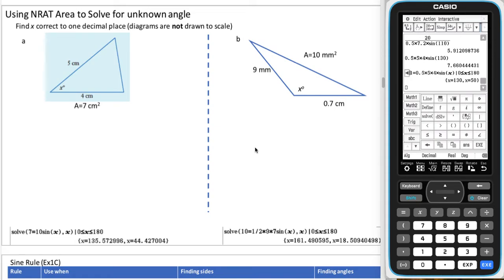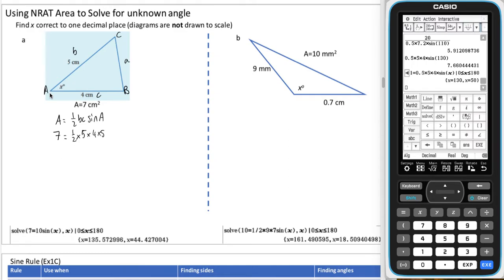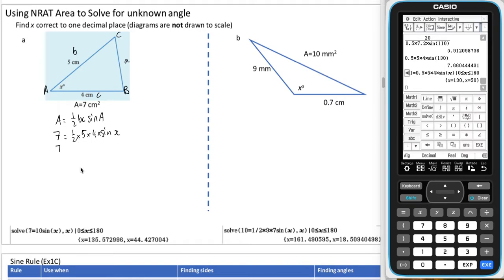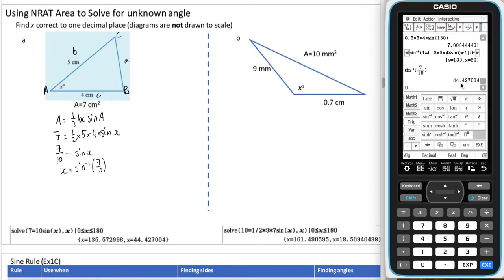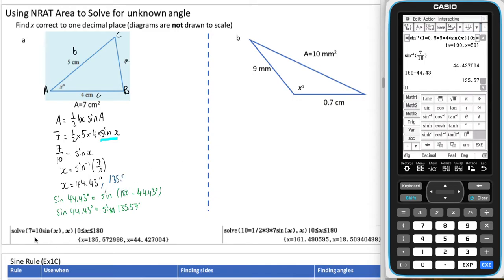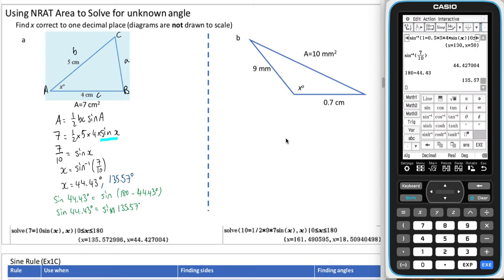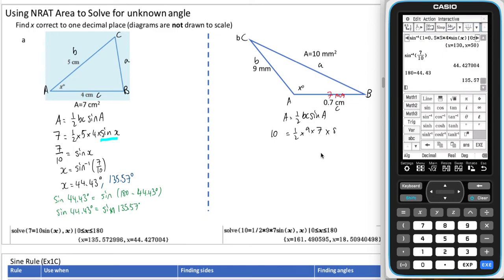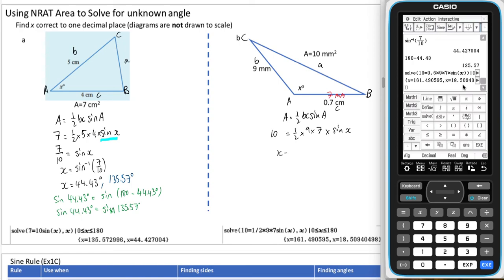Ex1B Area of a NRAT triangle finding unknown angle given area